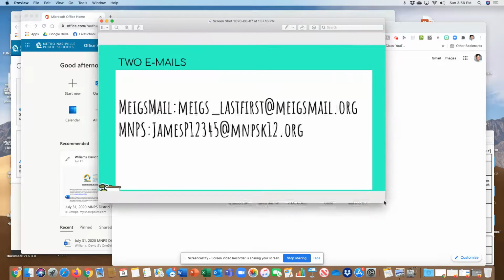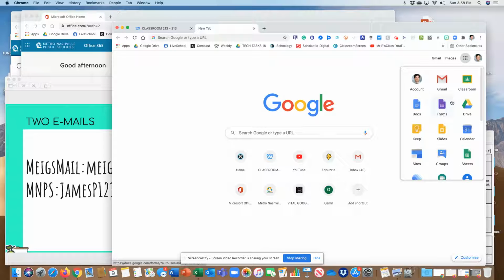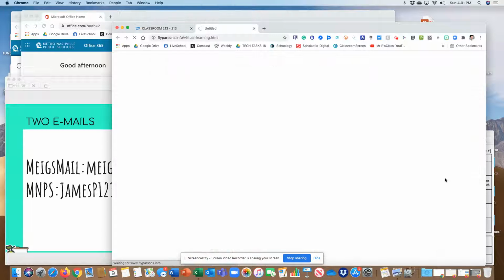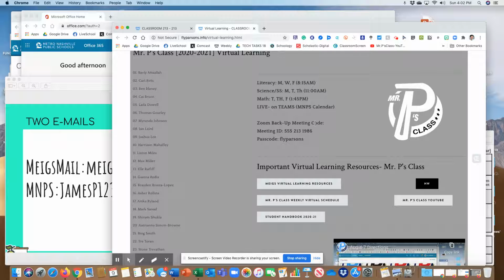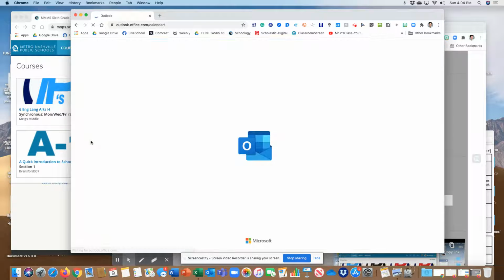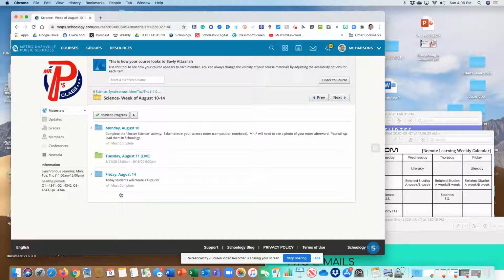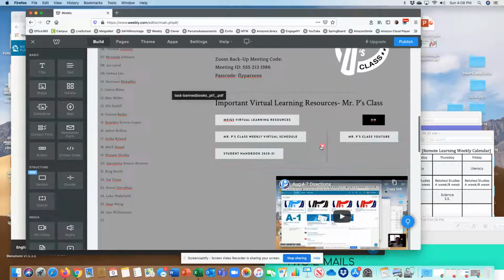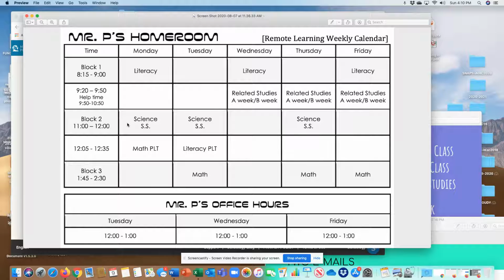Mr. P's Class: Important Info (Aug 10-14)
Watch this important video for navigating the week of Aug 10-14 in Mr. P's Class!